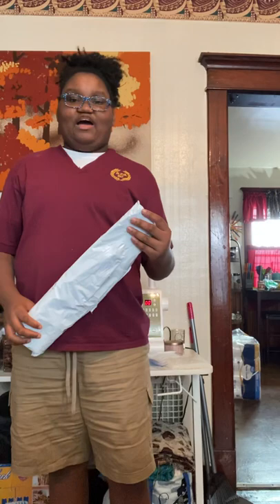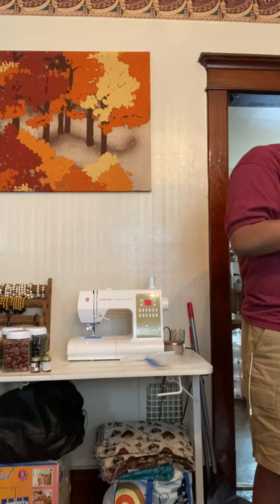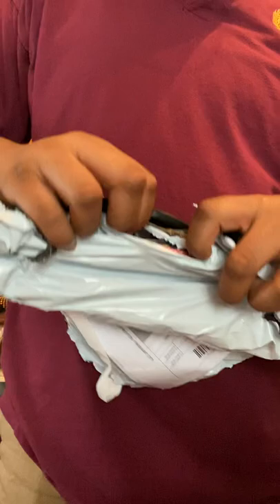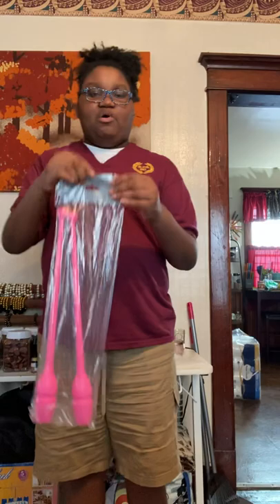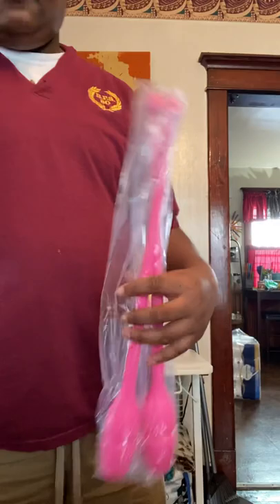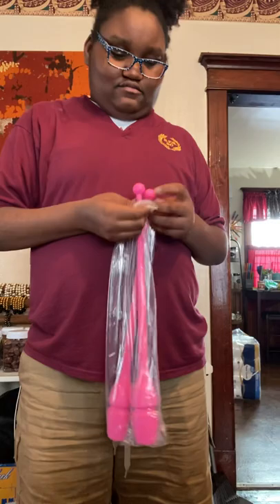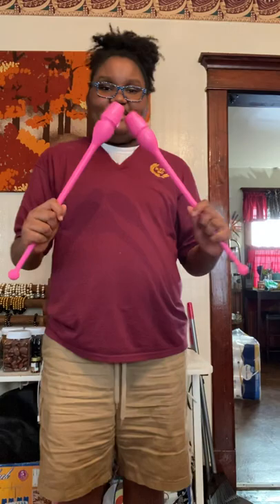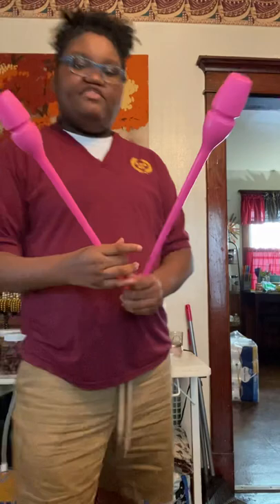Rhythmic gymnastics clubs unboxing (same ones but they’re not black they’re pink!)